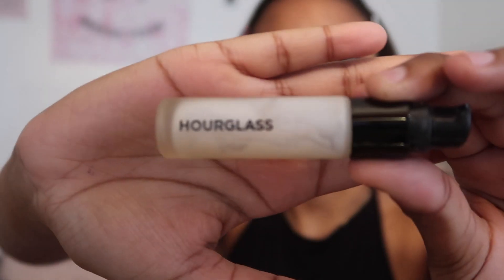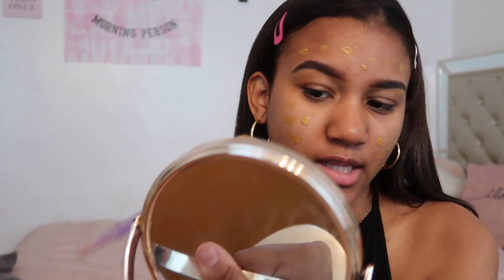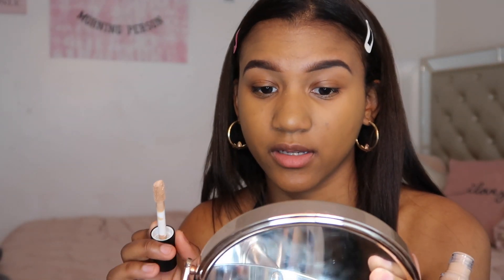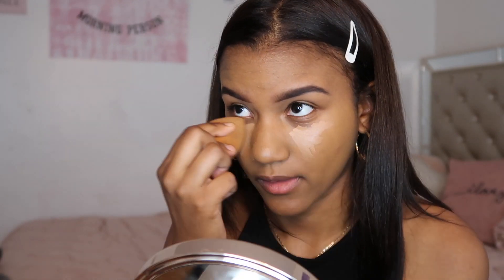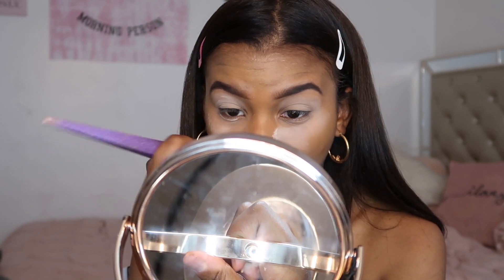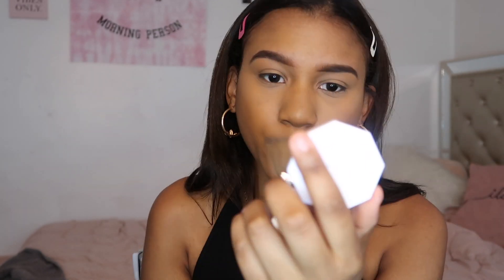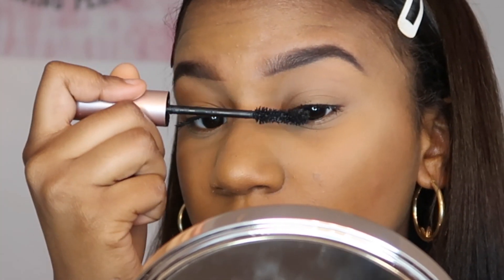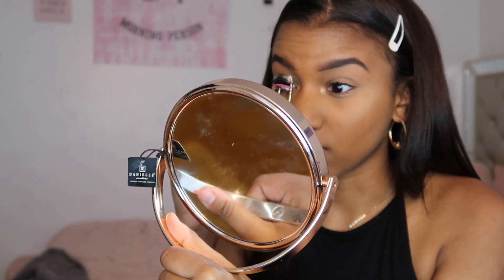Everyday makeup for Summer *natural*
helloooo

this is a natural summer look for those who want to look super cute but not be extra( its so okay to be extra tho)

I hope you are all invited to amazing adventures this summer and have a great time!

LETS BE FRIENDZIESSS